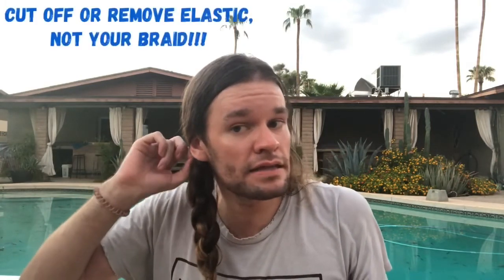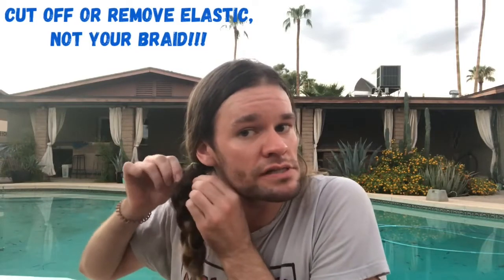How TO 4 STRAND BRAID (super easy chain braid)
There’s a lot of scary things in this world... sharks, sauerkraut, having to wake up early. Guess what isn’t? This super easy four strand braid round (3D braid) for beginners. I show you step by step how it’s done. I promise you EVERYONE and their dog can do this if you practice.
Tip: It helps to say “over and under” out loud to yourself